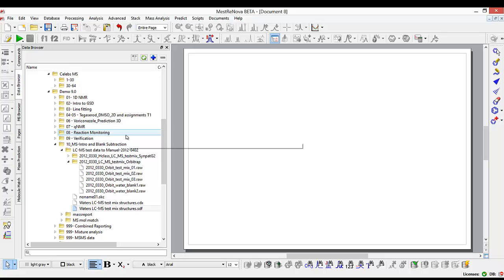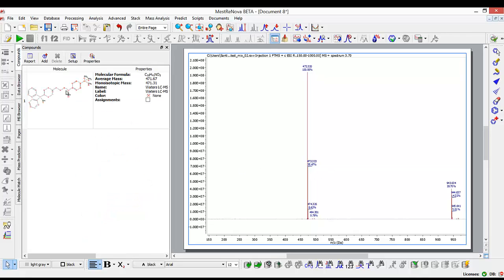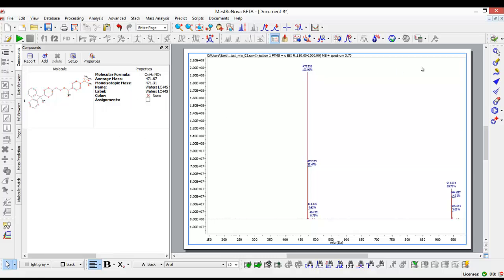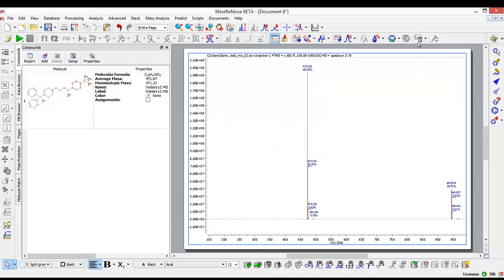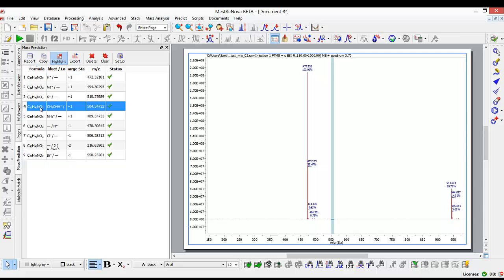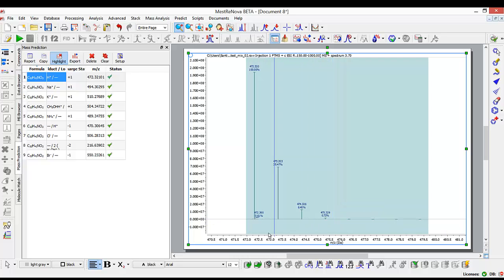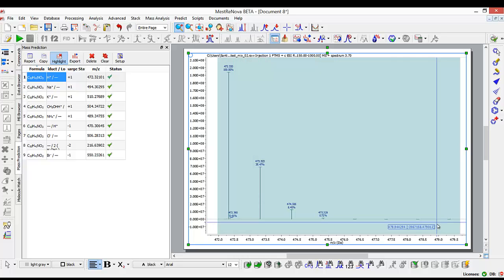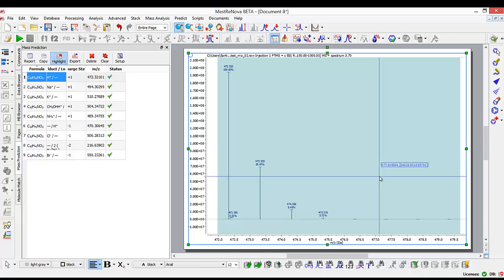Mnova MSChrom: predicting the MS spectrum & comparing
In this short video Santi Dominguez explains how Mnova can help chemists by predicting the MS spectrum for a proposed compound
Can I predict what my MS will look like if I have a potential compound, and compare that to my experimental data?